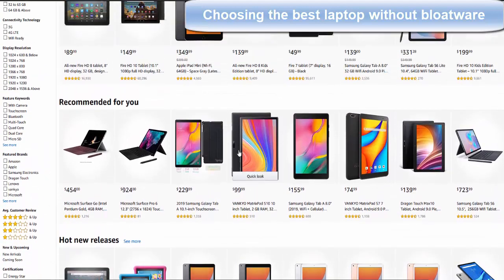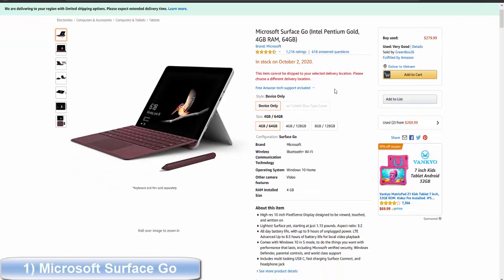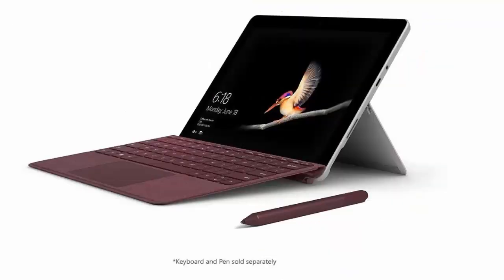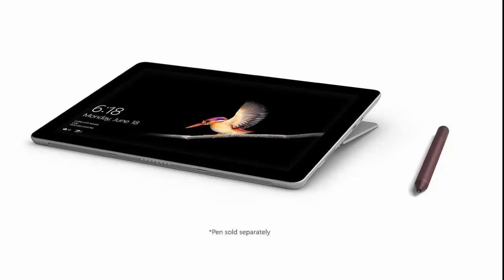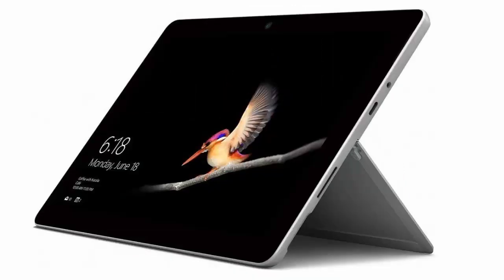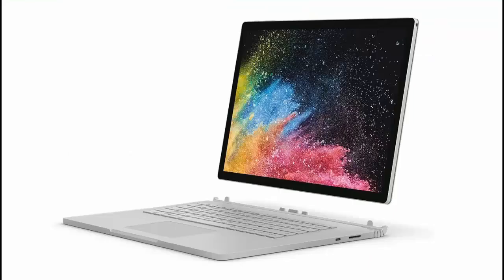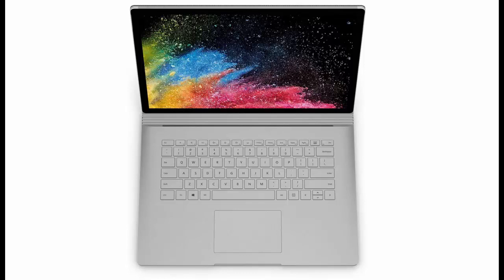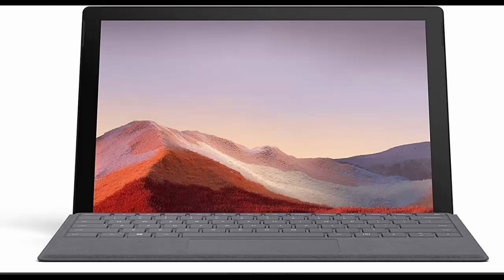3 Best Laptop Without Bloatware in 2020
Hi friends! There are very few laptops without bloatware, as the majority of them come with this pre-installed software. The Microsoft Surface brand in particular is clean. That’s why our list will include most Microsoft Surface products. Read on to find the laptop options you have if you’re looking for the best laptop without bloatware.

1) Microsoft Surface Go

2) Microsoft Surface Book 2

3) Microsoft Surface Pro 7